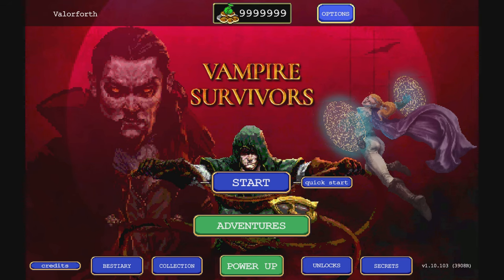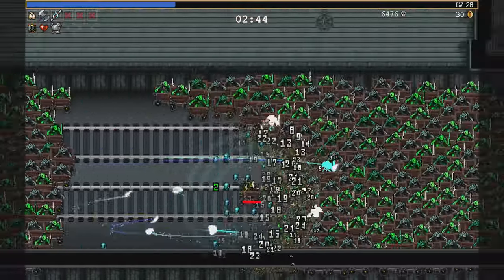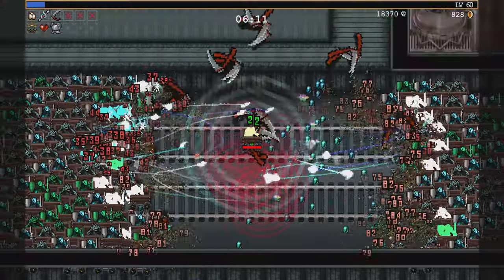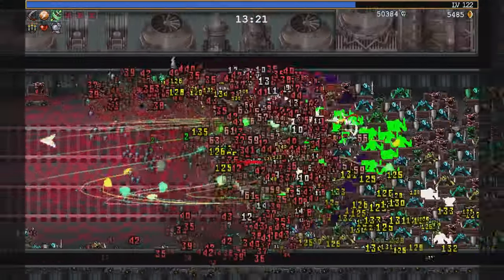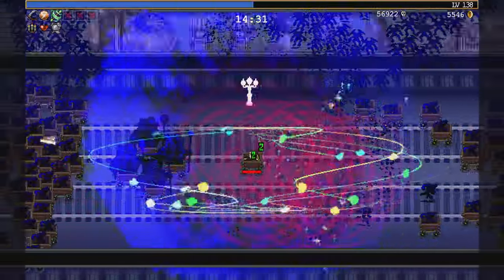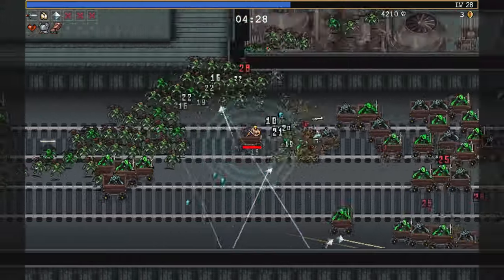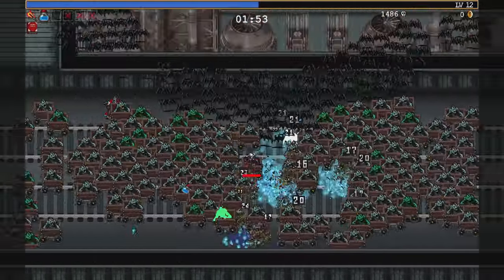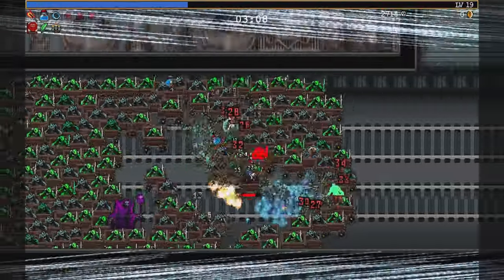New Stage: Carlo Cart Madness in Vampire Survivors New Update: BESWEC 144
Poe Ratcho, Gennaro Belpaese, and Arca Ladonna are gonna have some Carlo Cart Madness in Vampire Survivors New Update during BESWEC 144.  It's a rough and tumble stage especially under my third wave stipulations.

00:00 Hyper Carlo Cart with Poe Ratcho
18:52 Hyper Hurry Carlo Cart with Gennaro Belpaese
28:35 Hyper Hurry Carlo Cart with Arca Ladonna
39:04 BESWEC Check-off.  216 Down... 1298 to Go...
39:48 Outro Thumbnail

Wait that's not right.

Like or dislike for more 4K Vampire Survivors gameplay.  Comment on anything you want to see in the let's play.  Thank you everyone who supports me, you aren’t vampires.

Posting new gameplay videos for the BESWEC challenge at 1:00 PM EST every day.

Want to start the Vampire Survivors challenge from the beginning?  Here’s the playlist of Beating Every Stage With Every Character challenge

Here’s a playlist for the shorts of fun Vampire Survivors gameplay moments in the BESWEC lets play